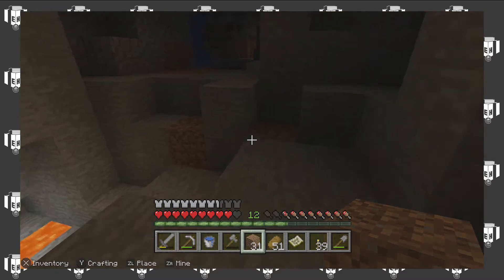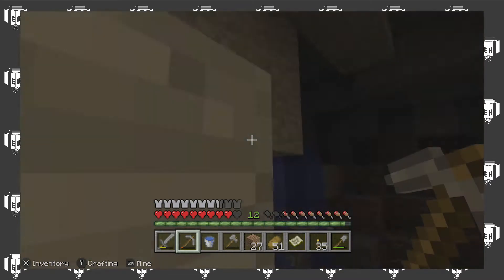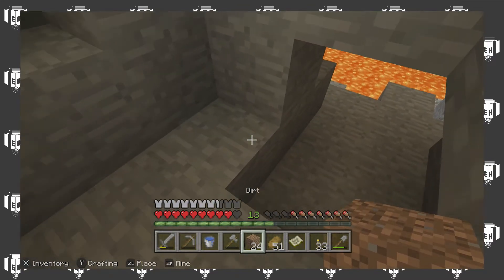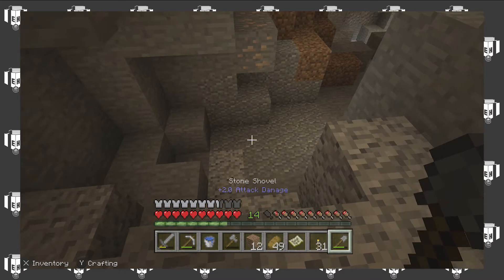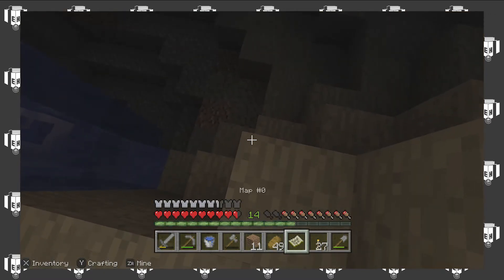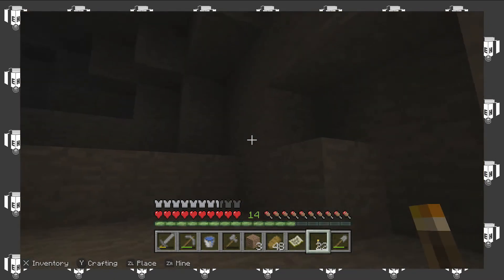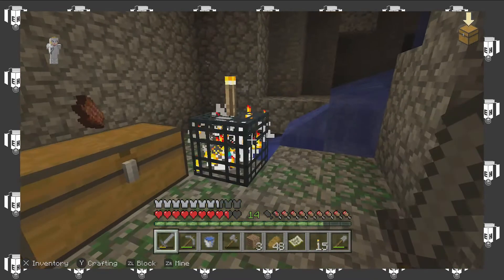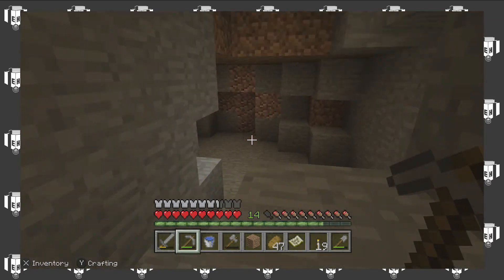Minecraft - Ep. 19 - Spawner? - EHG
I hardly know 'er!

Yes, I've made this joke before.